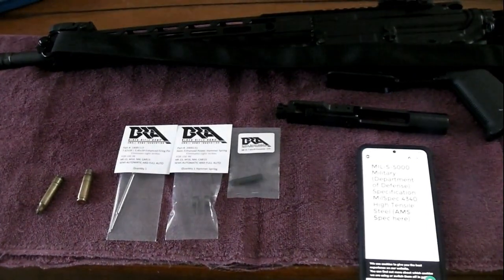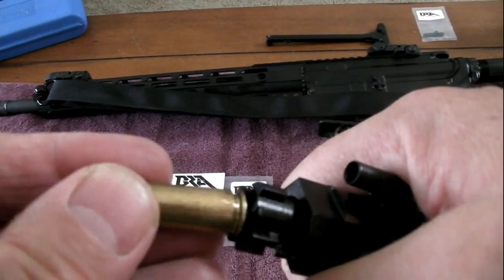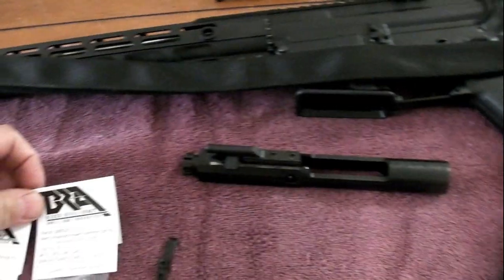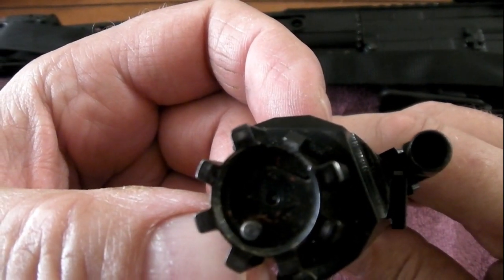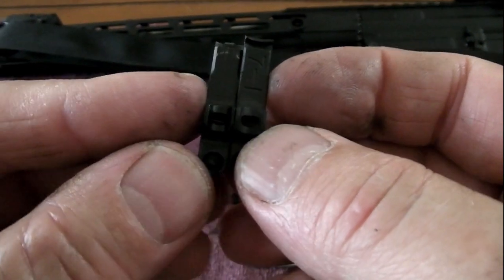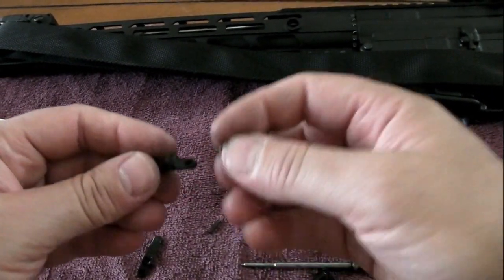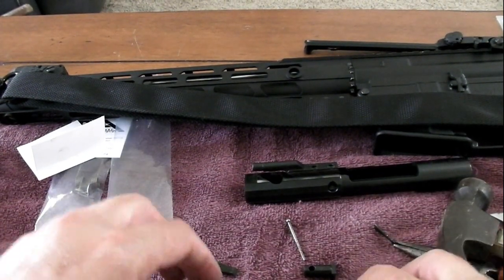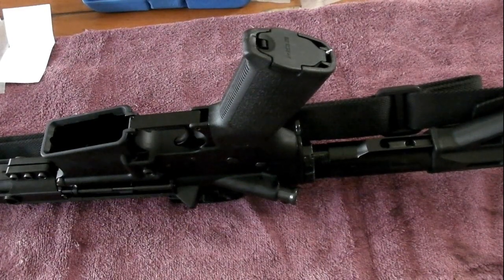7.62 X 39 AR15 Extractor Problems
Install of new extractor and enhanced firing pin